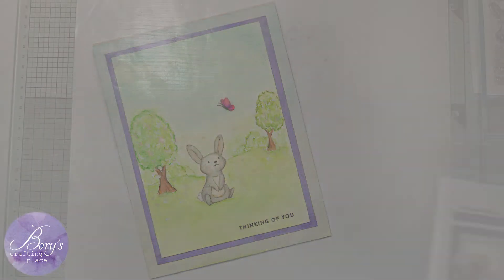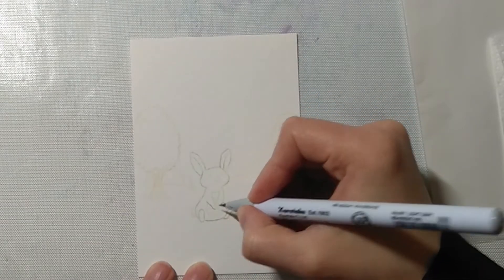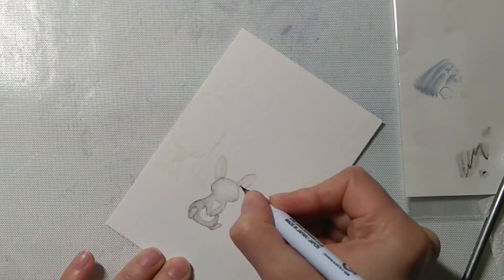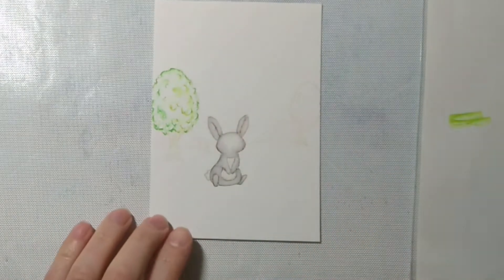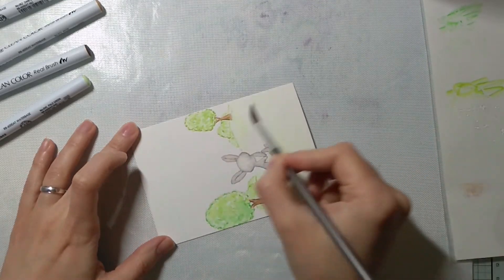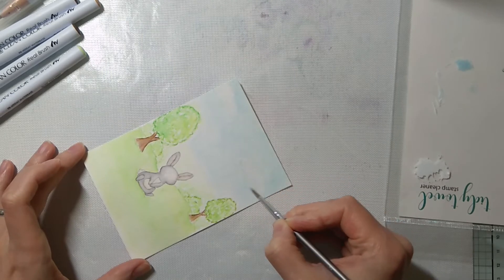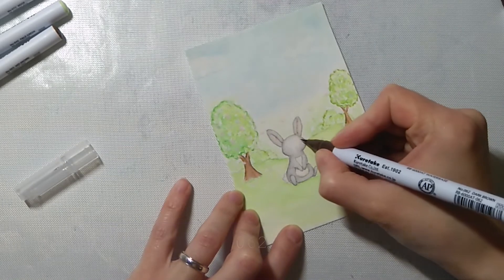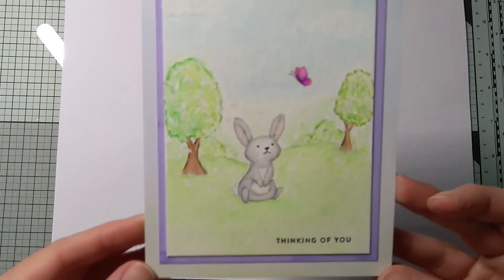TeamTinySpringAprilShowers Watercolor Spring Scene, Lawn Fawn & MFT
Hi! I am sharing a watercolor Spring scene card with Zigs and I am so excited to be participating in TeamTinySpringAprilShowers video hop :)

Content:
0:00 Intro
0:10 Watercoloring
9:03 Assembling the Card and Finishing Touches
10:13 Photos and Outro

For this watercolored spring scene card I used:
Lawn Fawn - Butterfly Kisses stamp set
MFT - Scene Builder stamp set
SSS - Tiny Words stamp set
Zig Clean Color Real Brush markers
Versafine Onyx Black ink for sentiment
Strathmore 500 Series Ready Cut Watercolor paper, cold pressed
Distress inks:
     - antique linen
     - tumbled glass
     - broken china
     - twisted citron
     - worn lipstick
White opaque paint
Marabu Chalky Chic - Edelweiss
Gelly Roll pen, white

Hugs,
Boryana